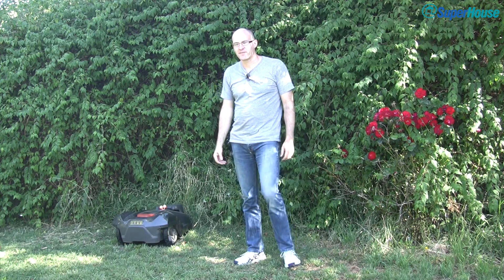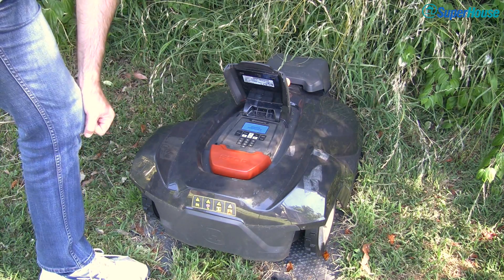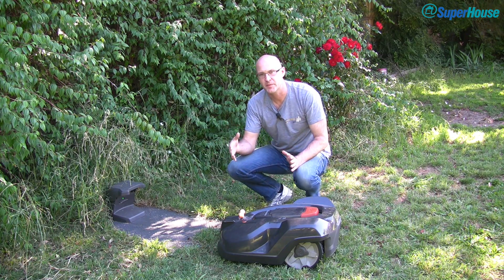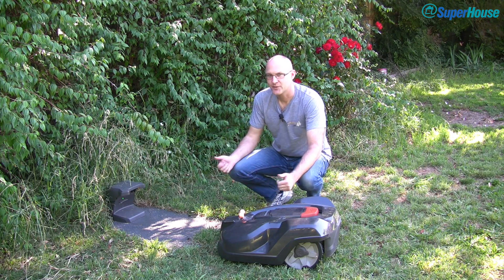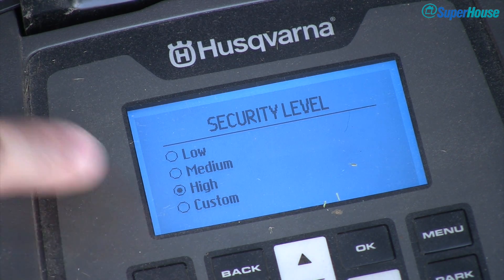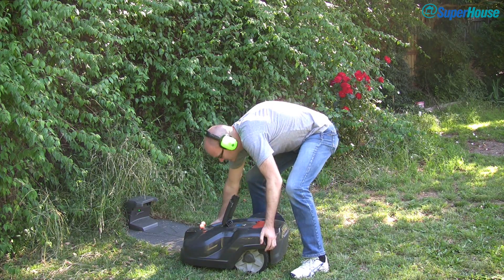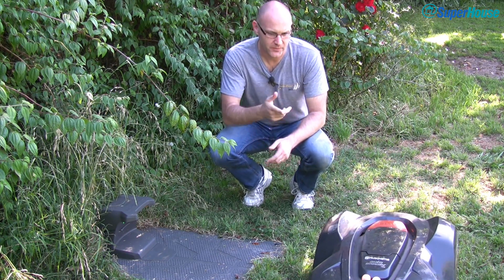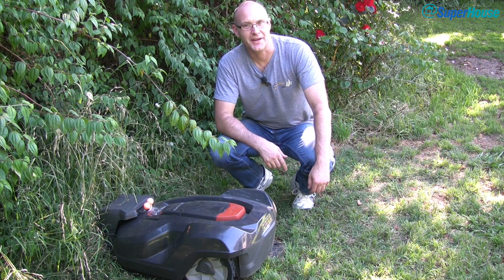Vlog #49: Automower security features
The Husqvarna Automower has several built-in security features, to help reduce the risk of your expensive robot being stolen.